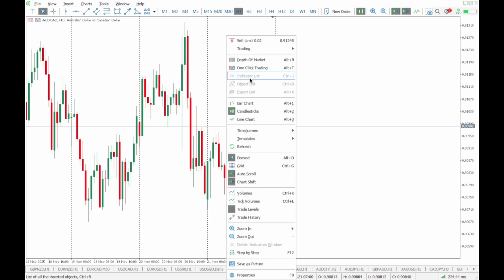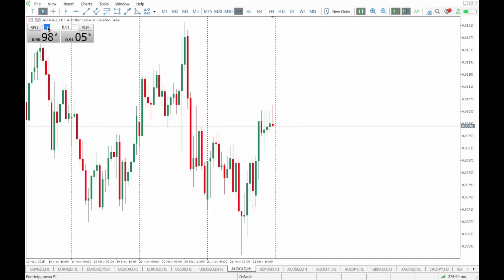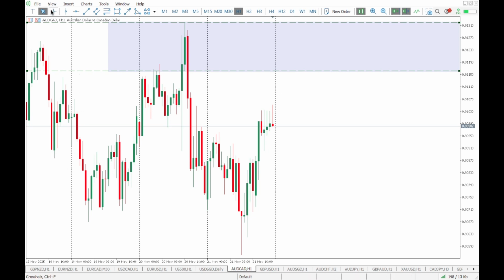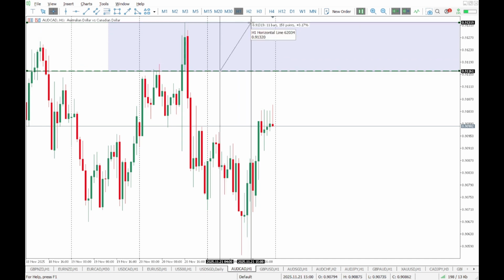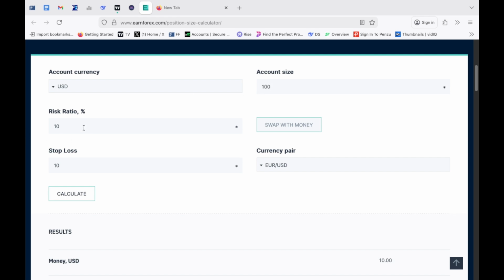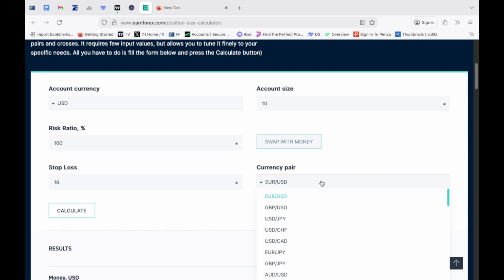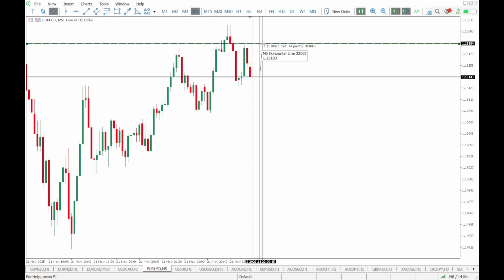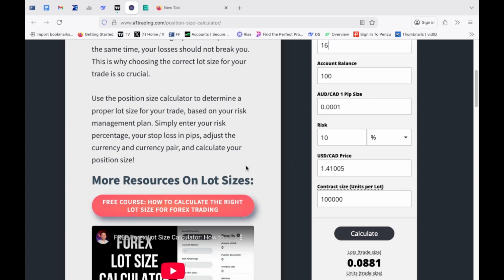Position Sizing for Forex Explained | How I Calculate Lot Size Using FREE Online Tools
Position sizing is the difference between surviving in forex and blowing your account and most beginners get it wrong. In this video, I break down exactly how I calculate lot size using simple online position size calculators.
If you struggle with entries or stop loss placement, proper sizing will protect you from unnecessary losses and help stabilize your equity curve.